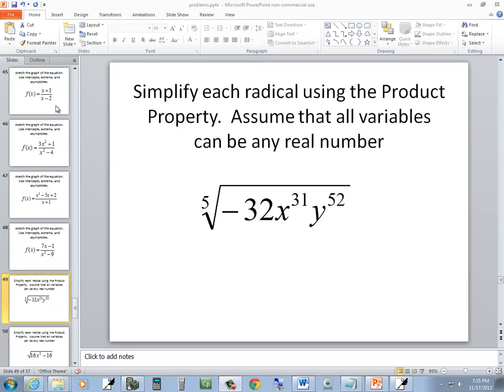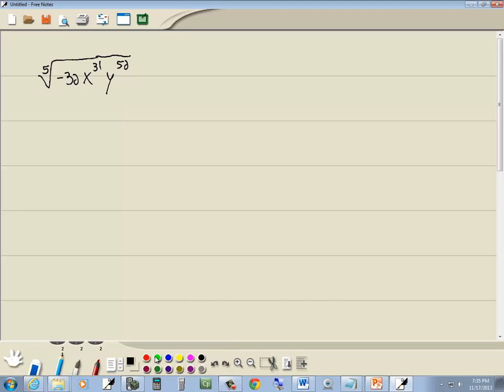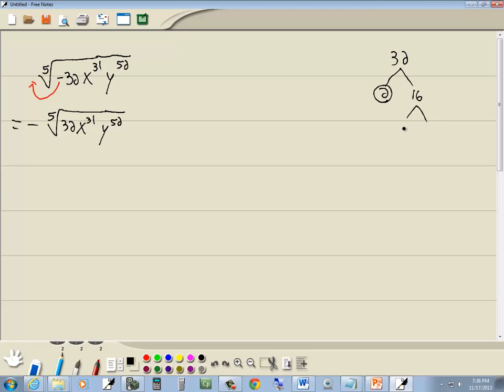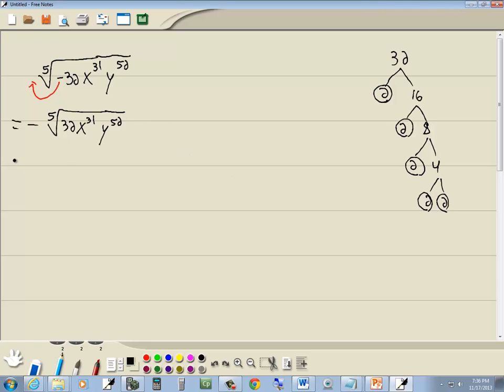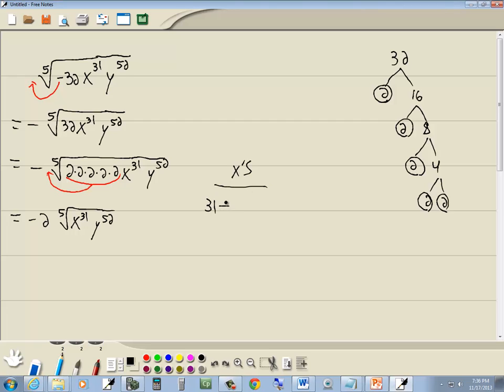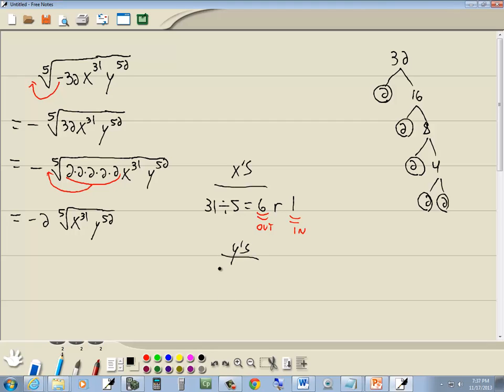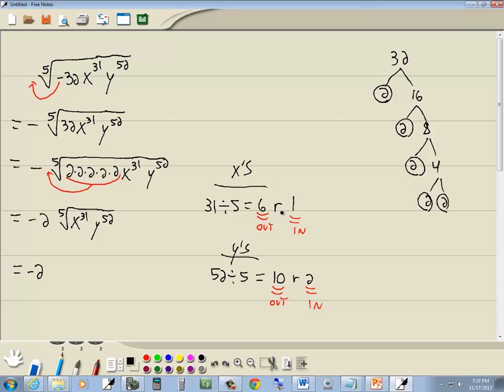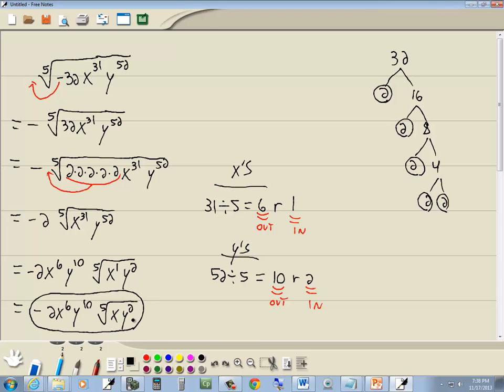Intermediate Algebra Homework - Radical Expressions - Properties of Radicals - P0324044